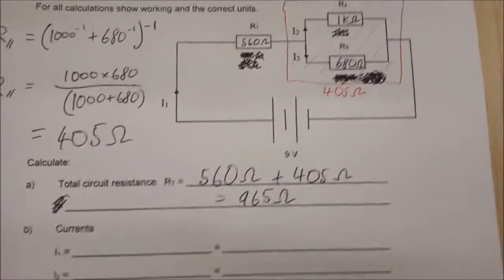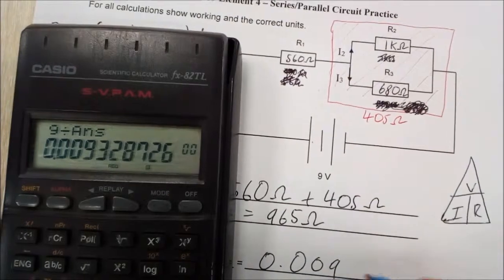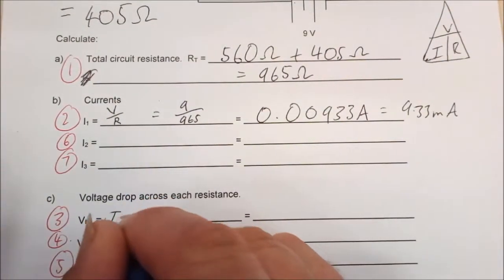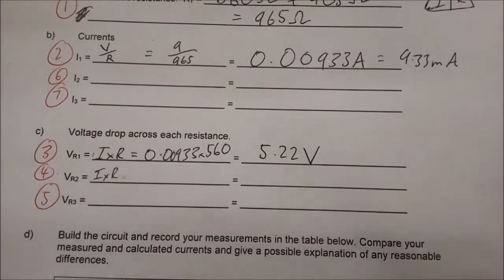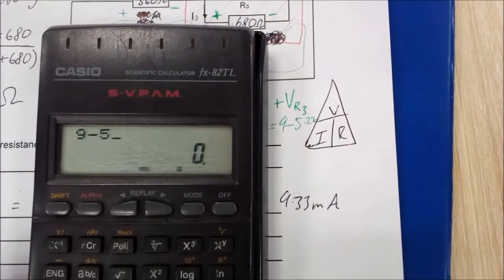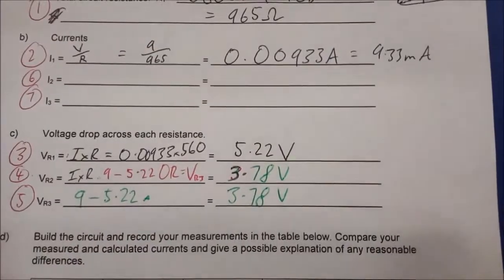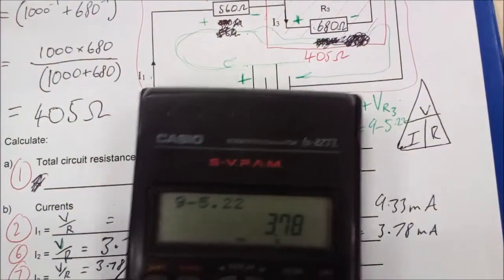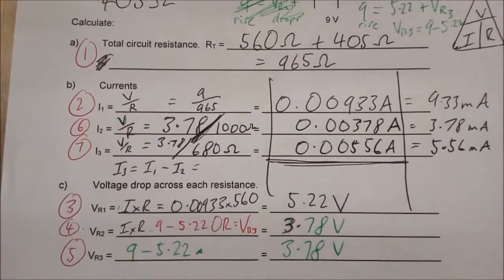4 Series Parallel Circuit V & I Calculations